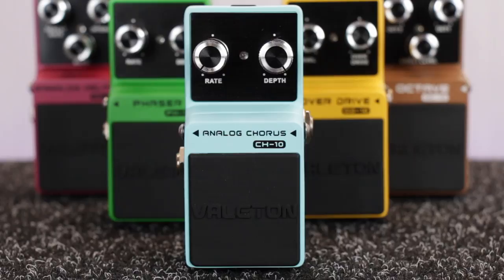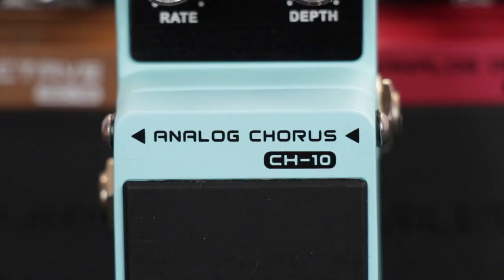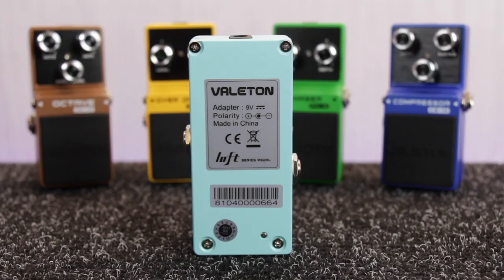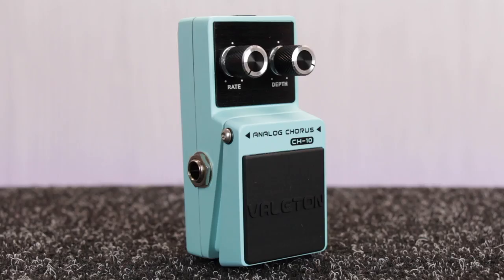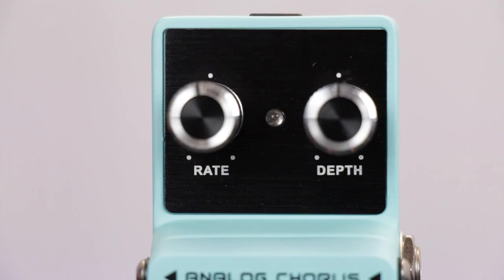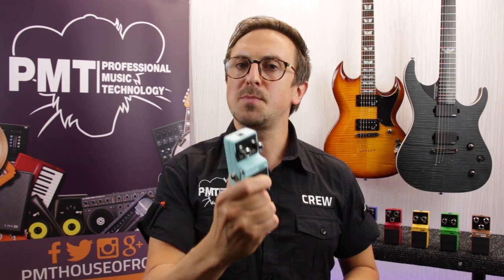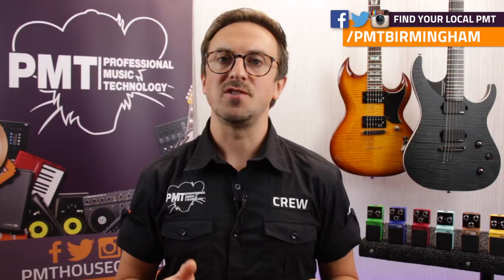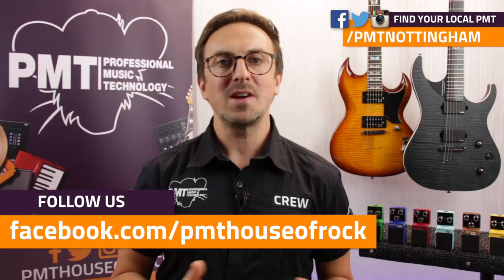Valeton Loft Series CH-10 Chorus Pedal - Demo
In this video, Sam checks out the CS-10 chorus, part of Valeton's Loft series of mini guitar effects pedals...

The Loft series are a fantastic value range of stomp boxes, housed in a tough, miniature pedal design with heavy duty footswitch and bright LED indicator.  Each pedal features a 100% analog signal path, with buffered bypass and low noise levels.

Tonally inspired by the classic Boss CE-2 chorus, the CS-10 offers a rich, versatile chorus effect with simple controls for rate and depth.

Take a quick look and listen with PMTVUK and check one out at you local Professional Music Technology…